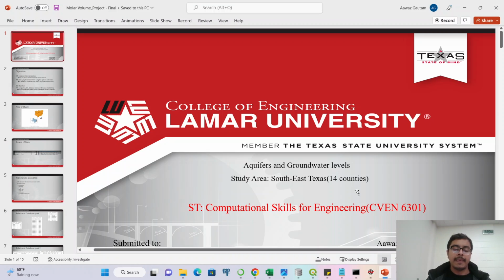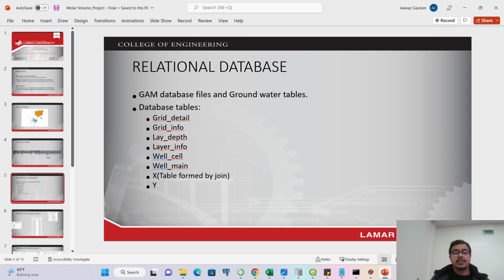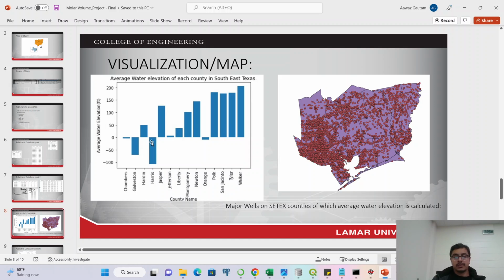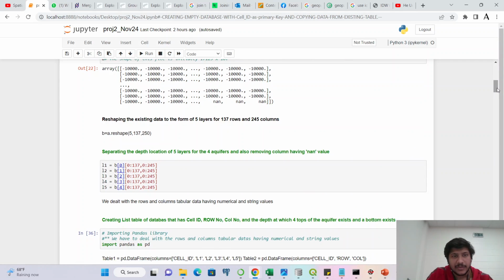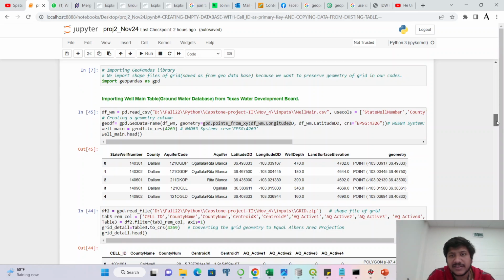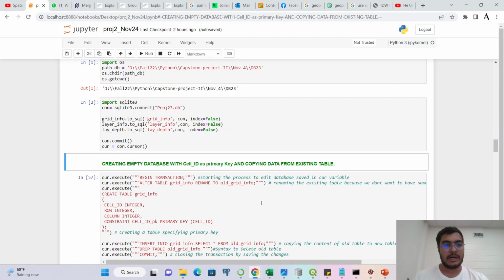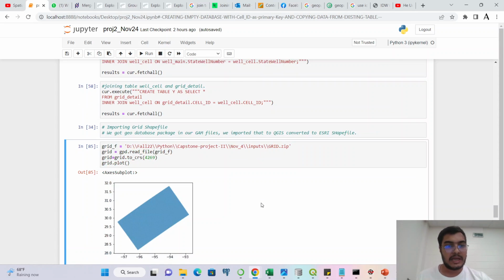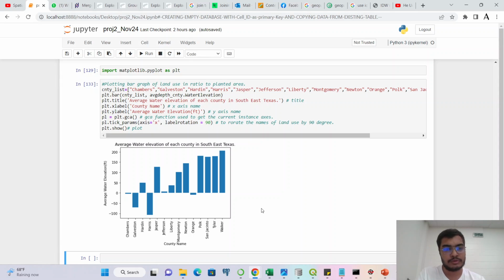Ground Water Relational DB and Graphical Representation